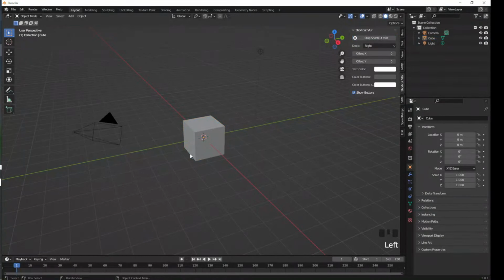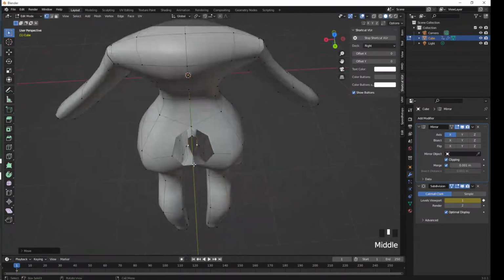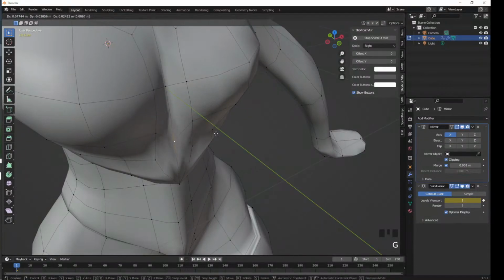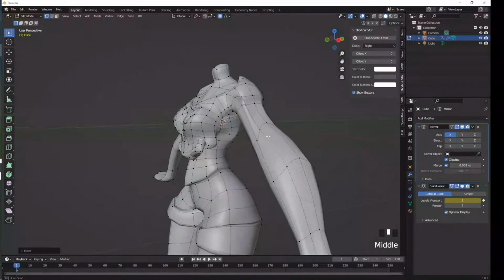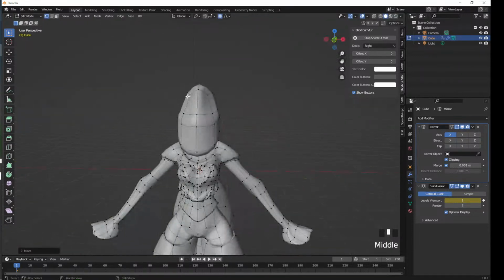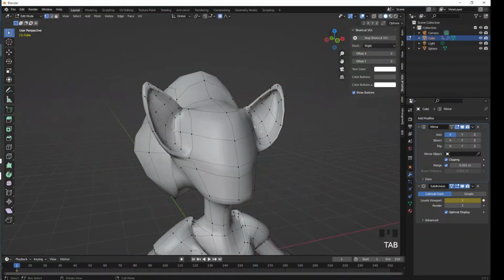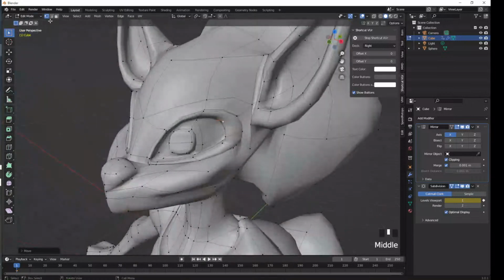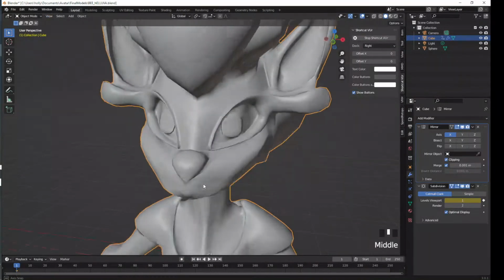Let's Make Bee from Helluva Boss in 3d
Streaming making BEE from helluva boss in 3d blender.

I thought I'd make a series of modeling and 3d printing characters I like as a fun hobby. I kind of have been wanting to get back into 3d modeling and 3d printing, so this channel is going to be mostly live streams of me 3d modeling, and then 3d printing. that way I can do live streams 24/7..

Unfortunately most of them will be unmmaned.